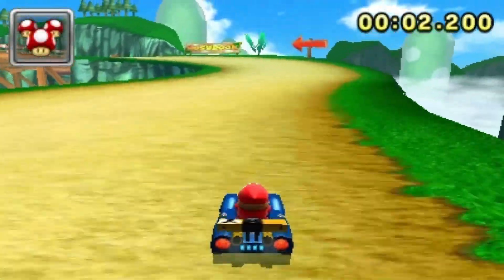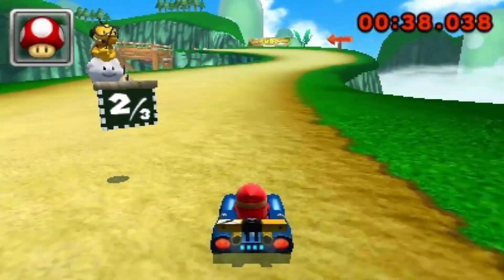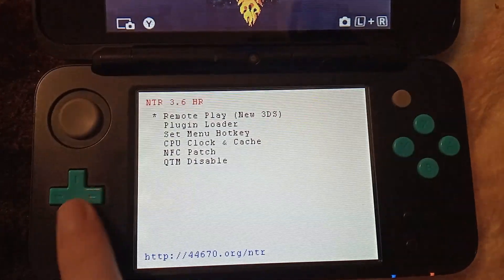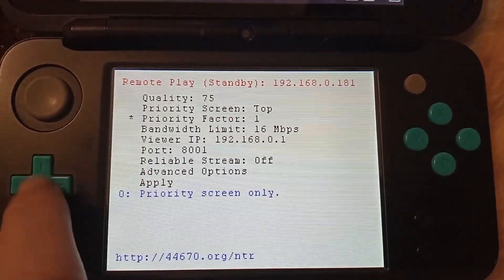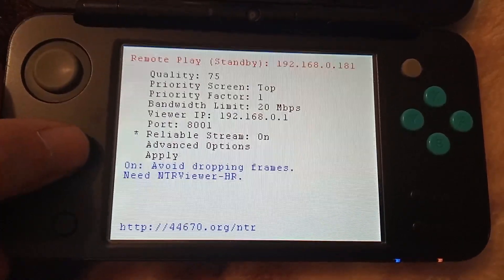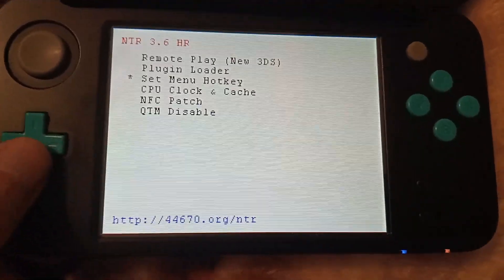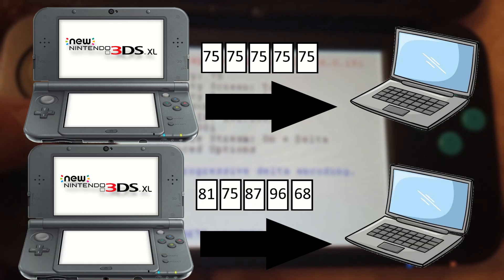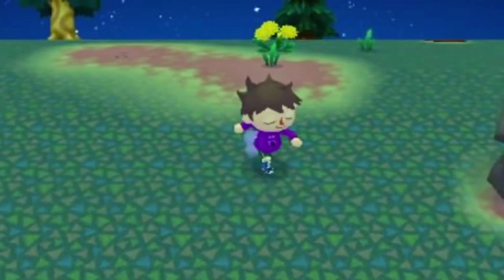BootNTR-HR got an update and it's even better! (Fixes, filters, delta encoding!)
=CHAPTERS=
0:00 Intro
1:03 Things that were already there
2:02 Reliable streaming
2:30 Advanced settings
2:47 Plugin/Other settings, Viewer-HR Filters
3:27 Delta encoding
4:23 Outro